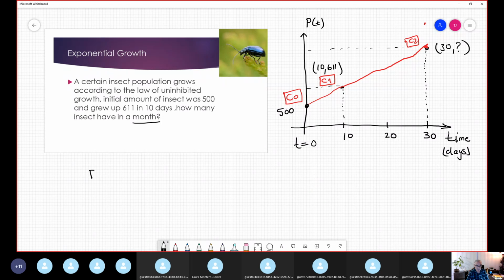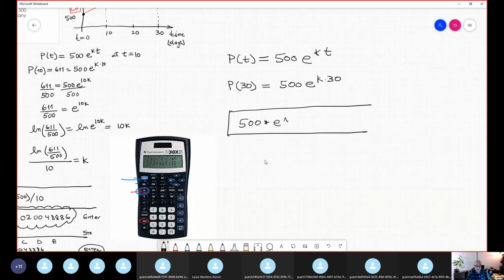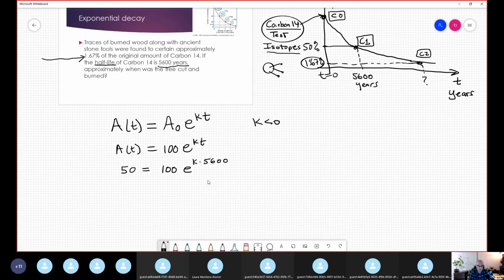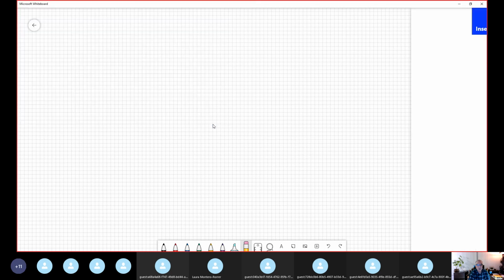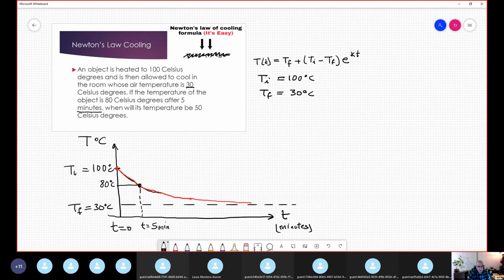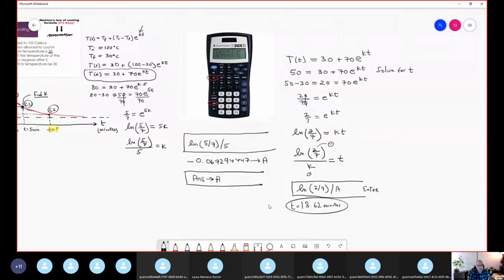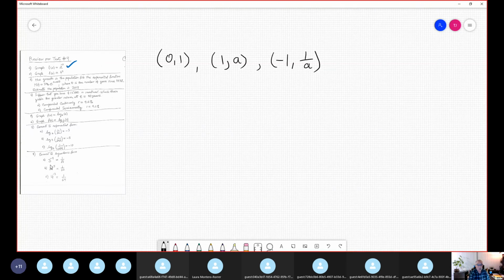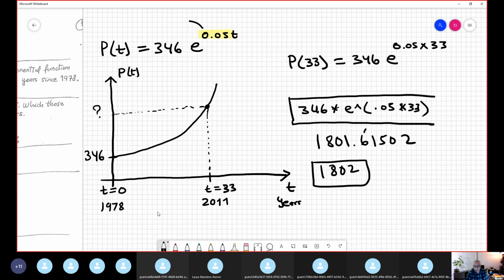MAC1105 Dec 2